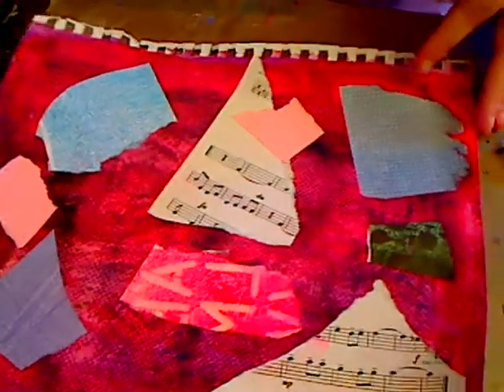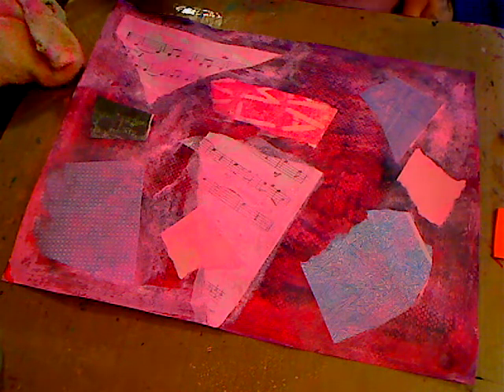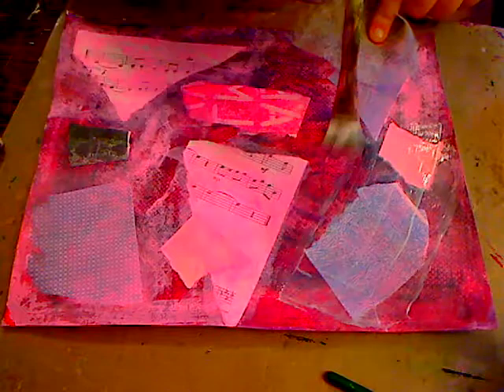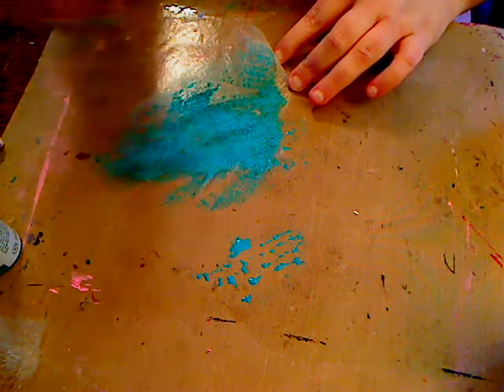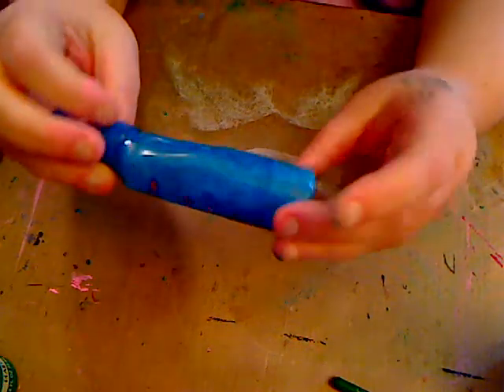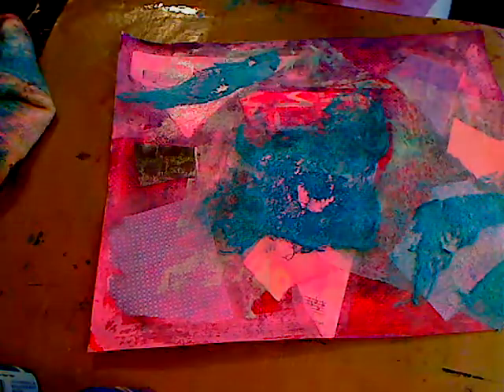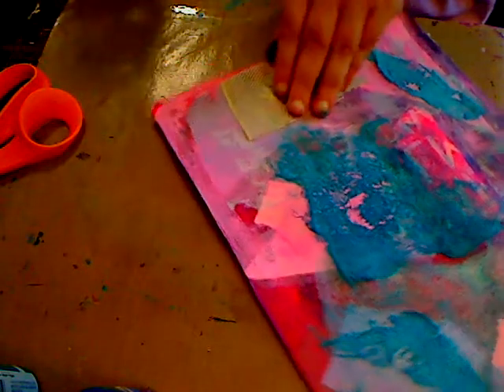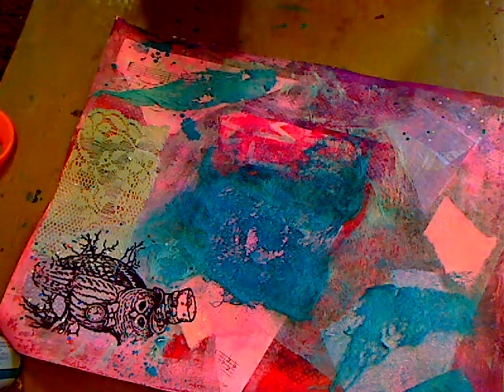Mixed Media -Next part in Mixed Media for beginners-adding tissue paper and things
Next layer (3) in mixed media painting!